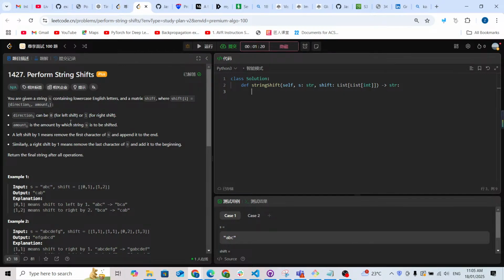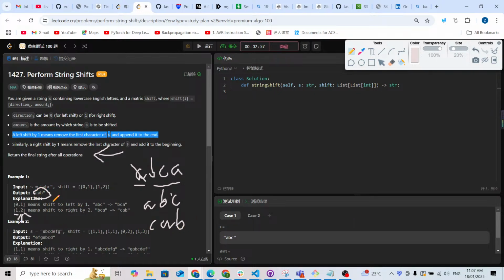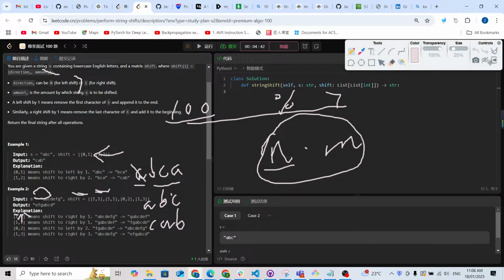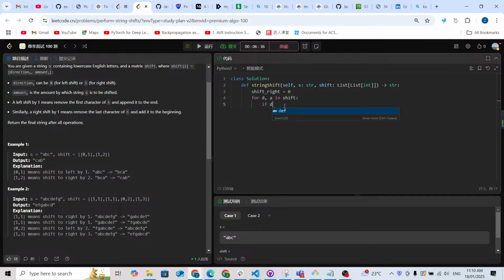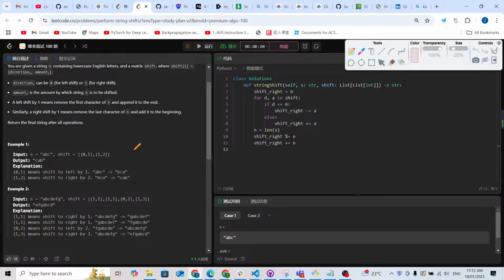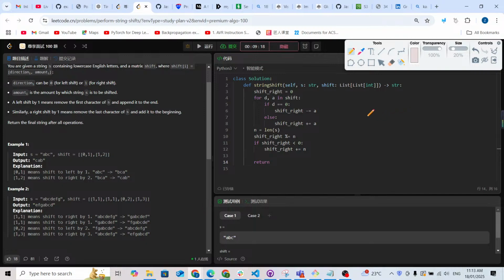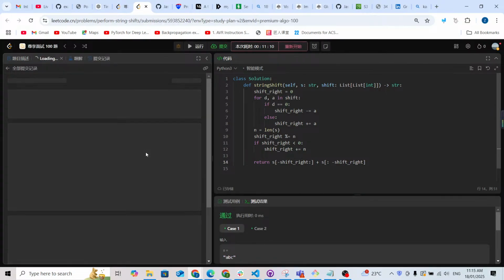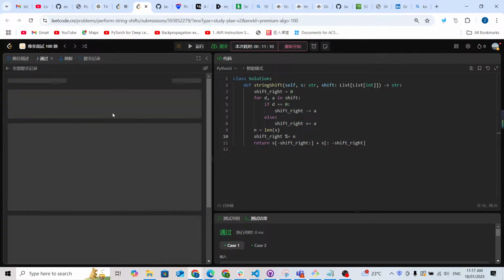Leetcode 1427. Perform String Shifts (math)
1427. Perform String Shifts